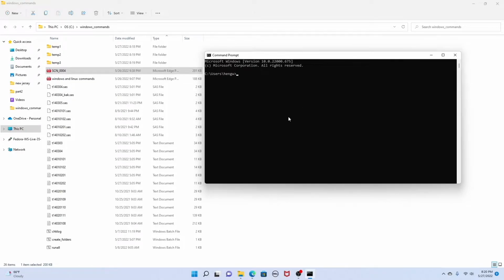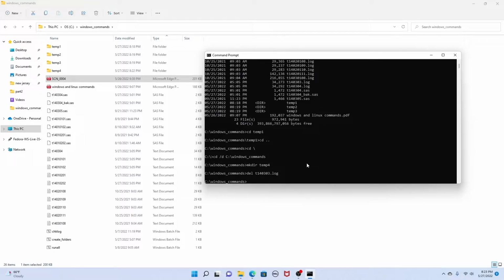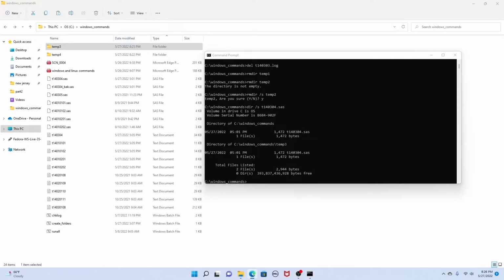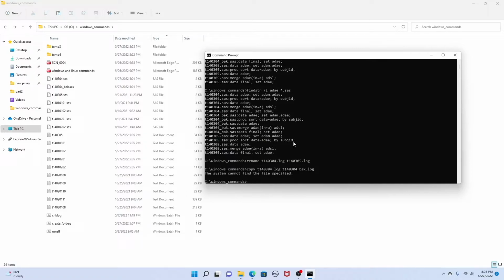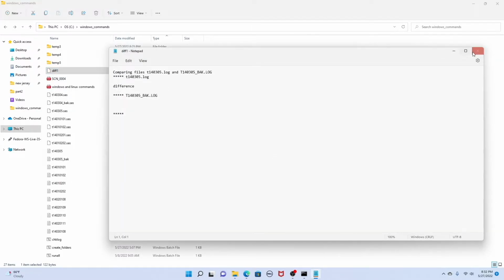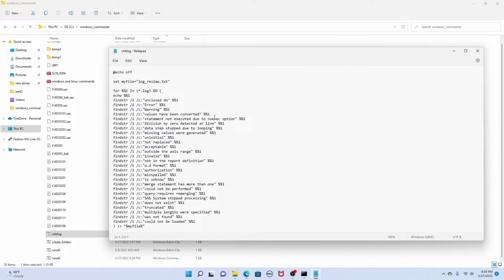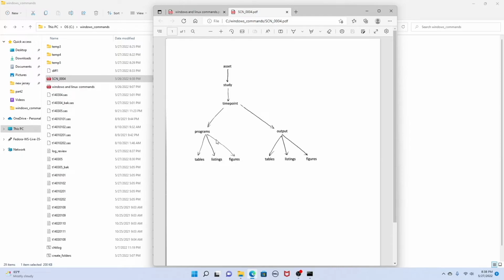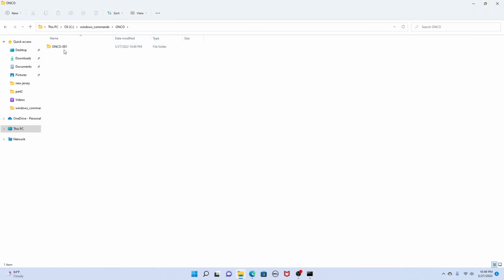Some windows commands and scripts for PC SAS users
In this video I discuss some windows commands and three scripts that are useful for PC SAS users. The three scripts and a short paper are available